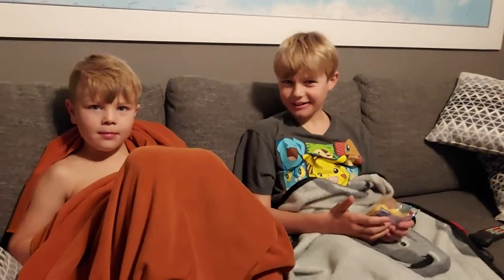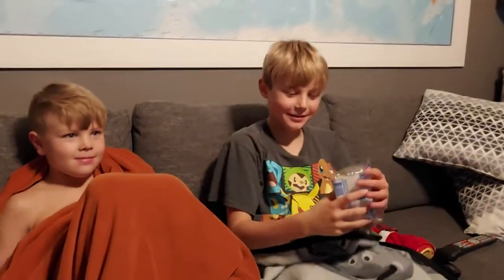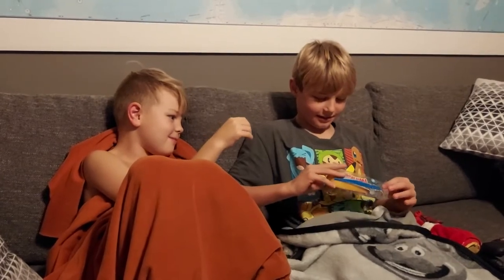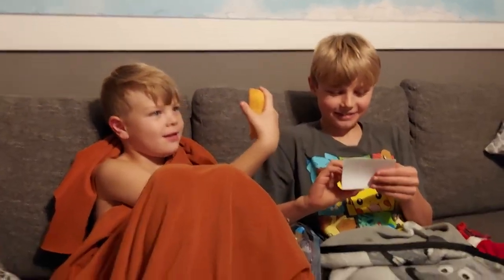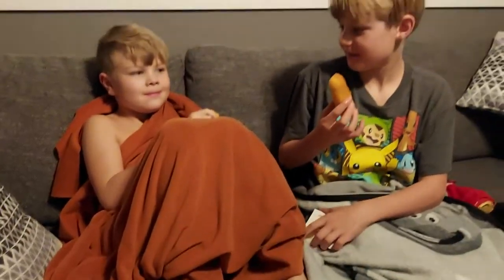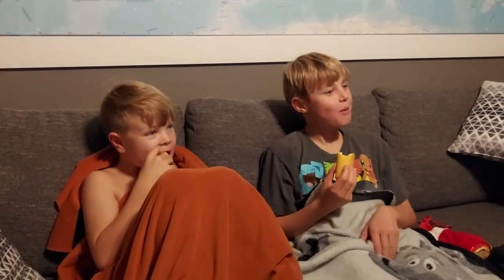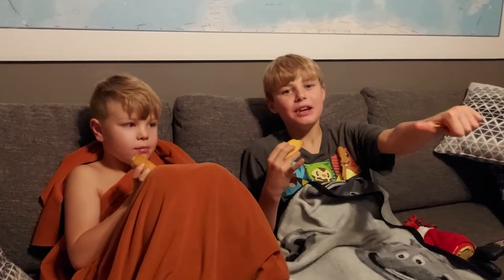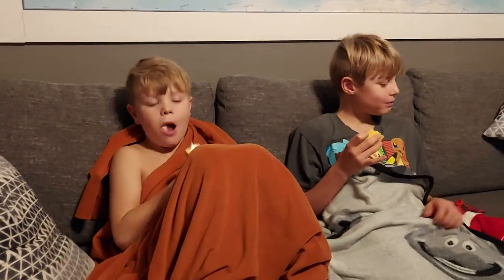1st twinkie ever.